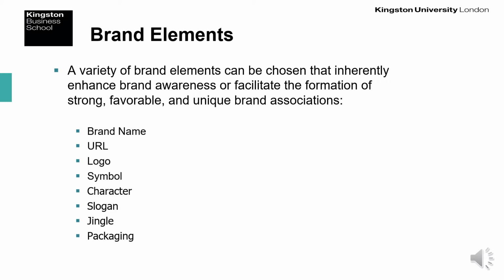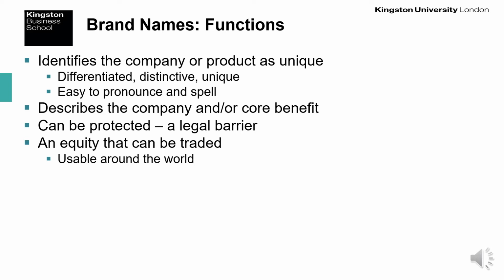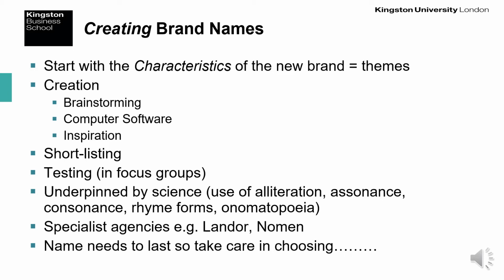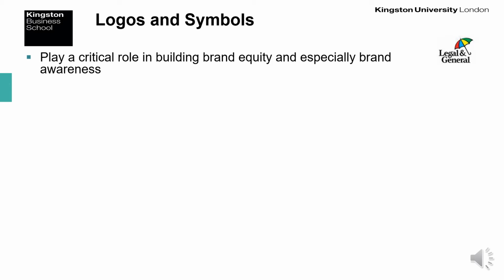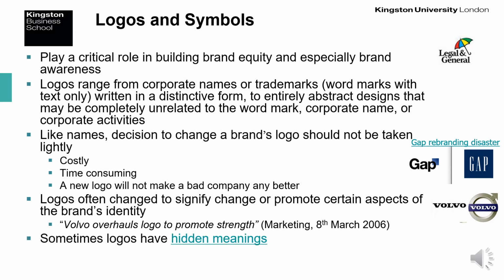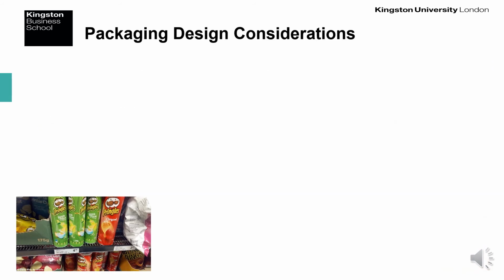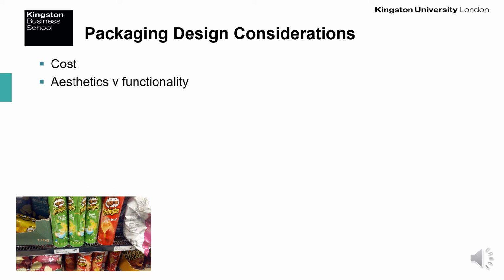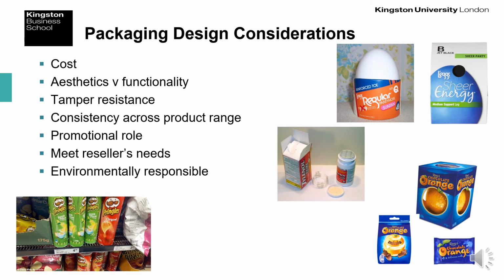BM6611 Session 5 - Choosing brand elements Part 1